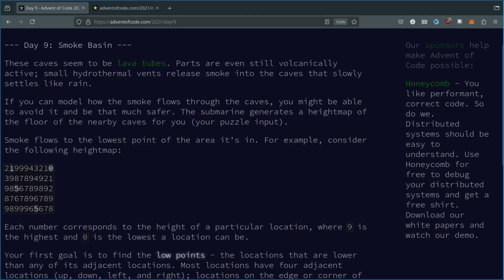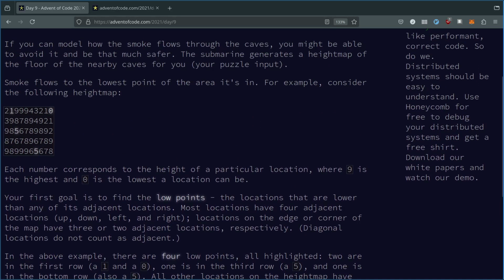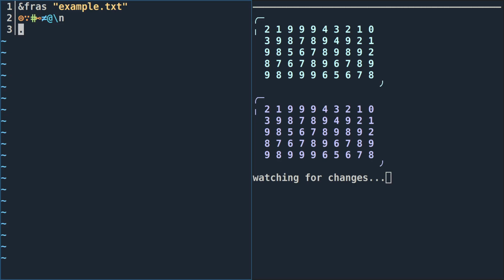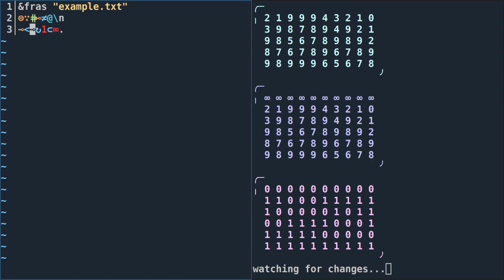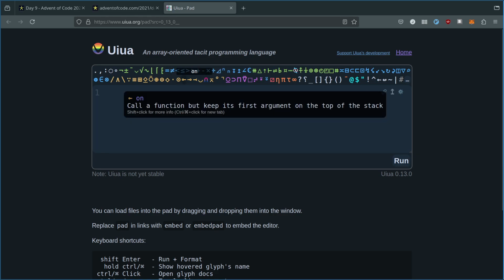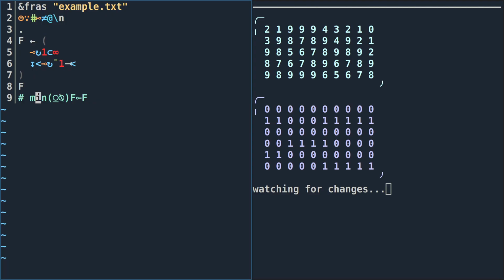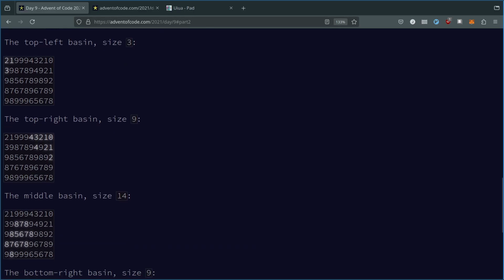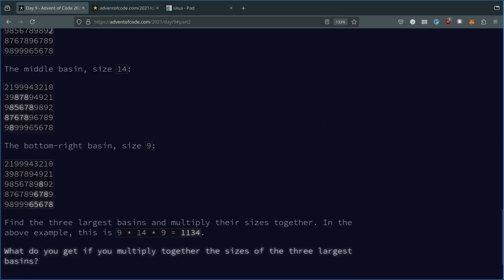Uiua Code Challenge: Advent of Code 2021 / Day 9 / Part 1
We complete Part 1 of avoiding smoke in the lava tubes -- Watch live